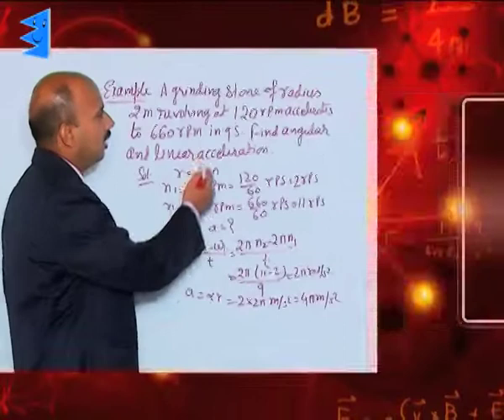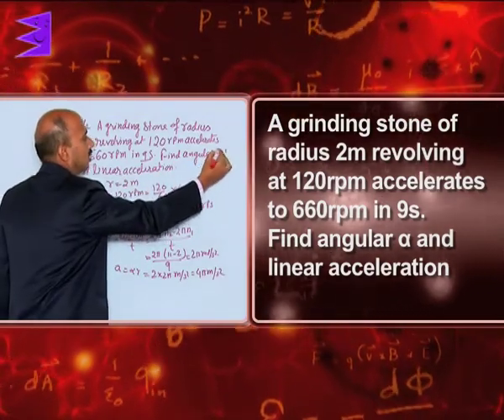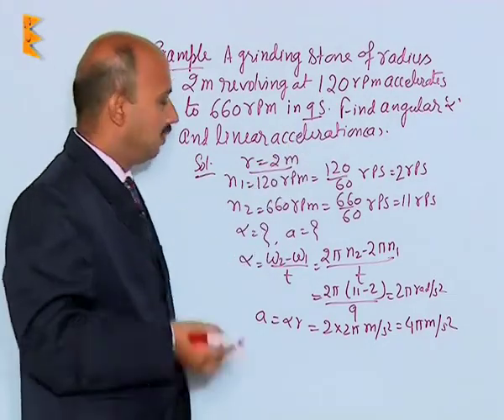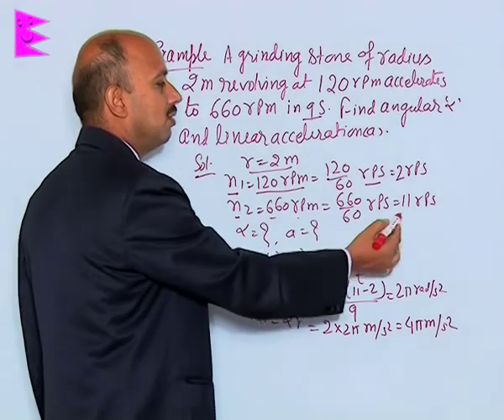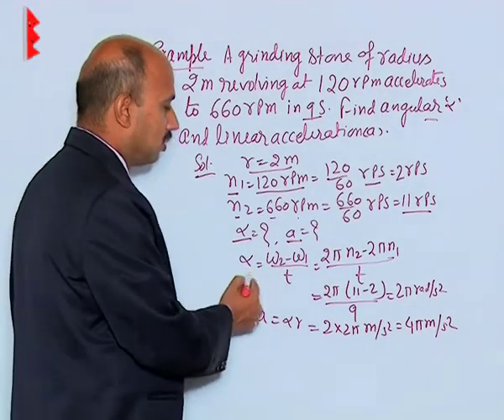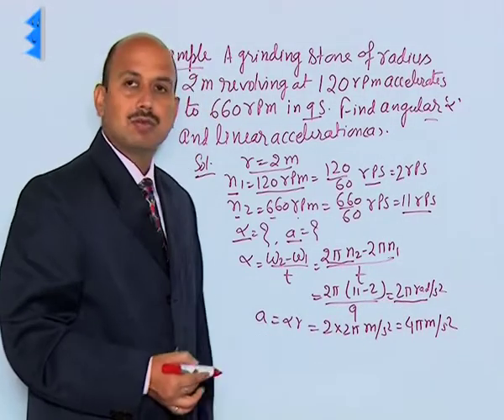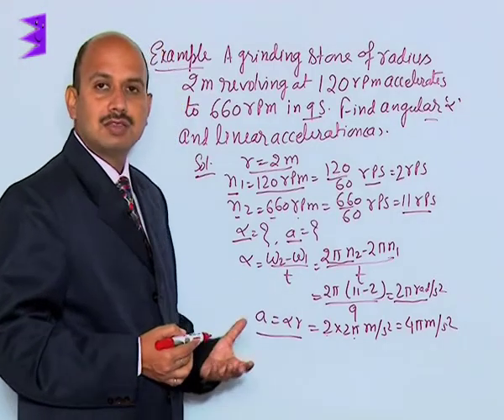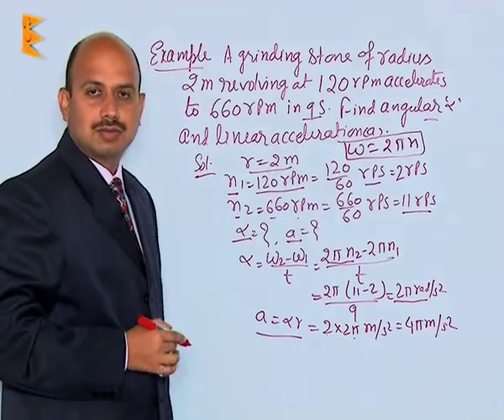CBSE Class 11 Physics System of Particles & Rotational Motion Example-II |Extraminds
Topic: Example-II
Extraminds